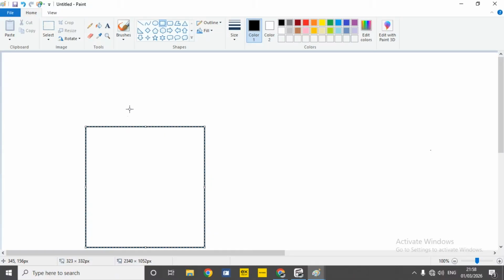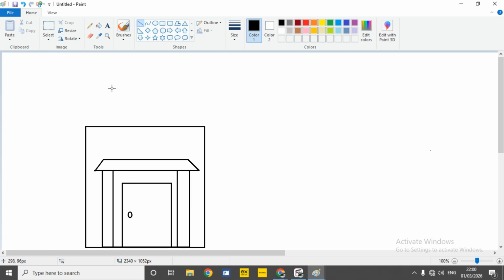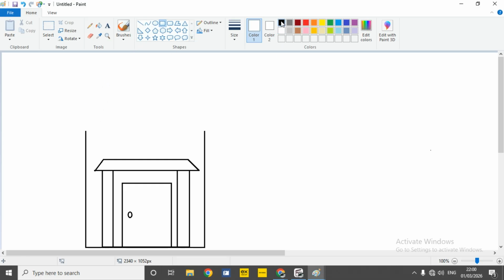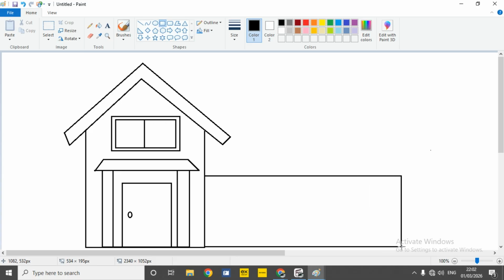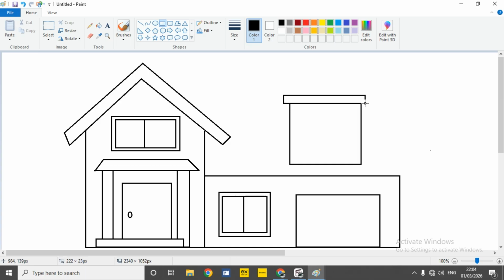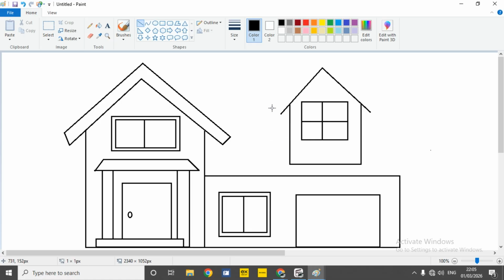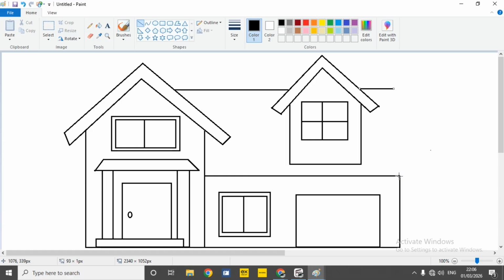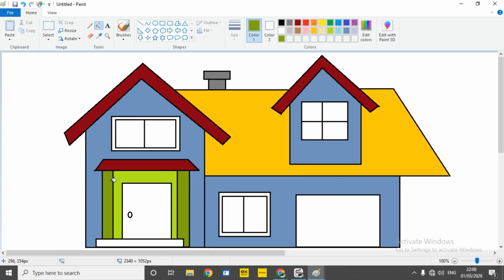How To Draw A House With Color In MS Paint | Step-by-Step for Beginners & Kids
Want to learn how to draw and color a beautiful house using MS Paint? This beginner-friendly tutorial will show you simple, easy steps that anyone can follow — especially kids and first-time computer users!

In this fun and easy lesson, you will learn:

✅ How to open and use basic tools in MS Paint
✅ How to draw shapes neatly
✅ How to color your drawing beautifully
✅ How to use the fill with color (color bucket) tool and shapes tool
✅ How to create a simple house design from scratch

This video is perfect for:
👦 Kids learning computer basics
👩‍🏫 Teachers teaching digital art
👨‍👩‍👧 Parents helping children practice creativity
💻 Absolute beginners learning MS Paint
🎨 Anyone who wants to start digital drawing

Even if you’ve never used MS Paint before, this tutorial will make it EASY and FUN!

✨ WHY YOU SHOULD WATCH:
Drawing in MS Paint helps improve creativity, mouse control skills, and confidence in using a computer. It’s a great starting point for digital art and computer learning!

🔥 If you enjoyed this video:
💬 COMMENT what you want to draw next
📤 SHARE with friends, classmates, and teachers